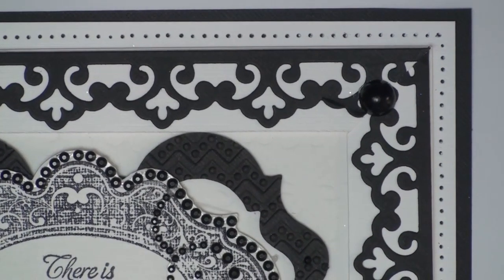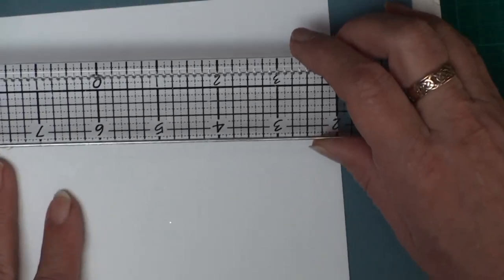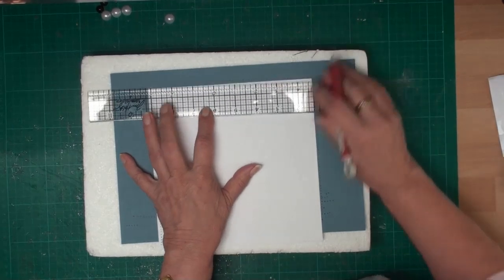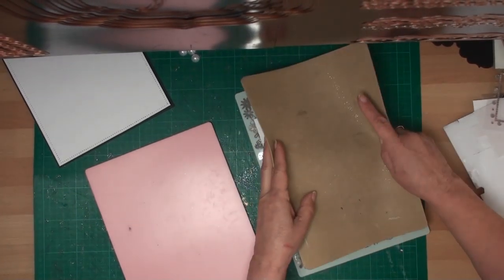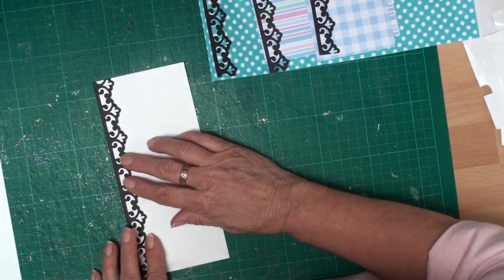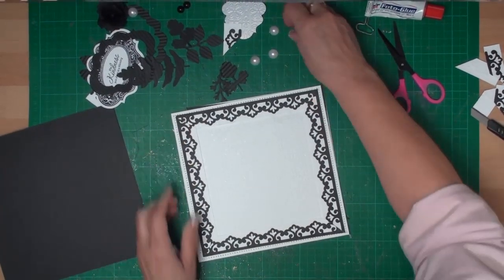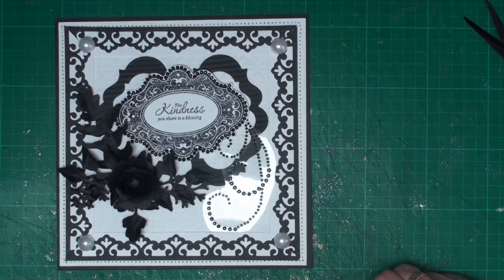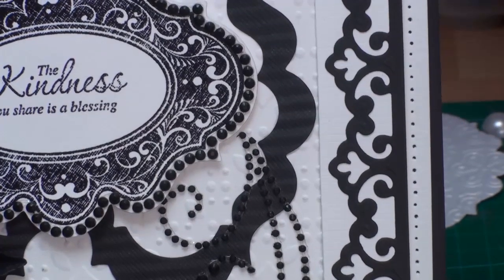Pierced Edges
Pierced Edges are a lovely way to add an extra dimension to your cards and it is very easy to do. The Spellbinders used are those I started with in the other Spellbinders Series of videos.